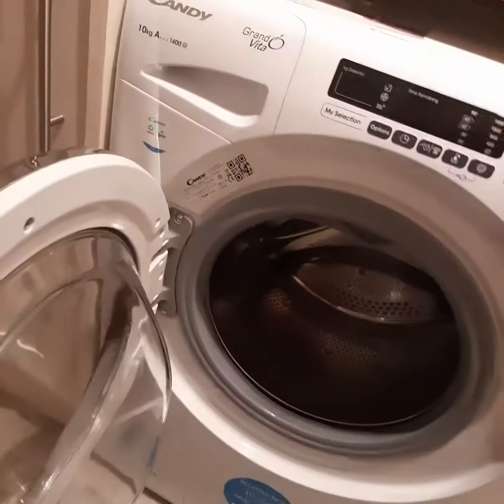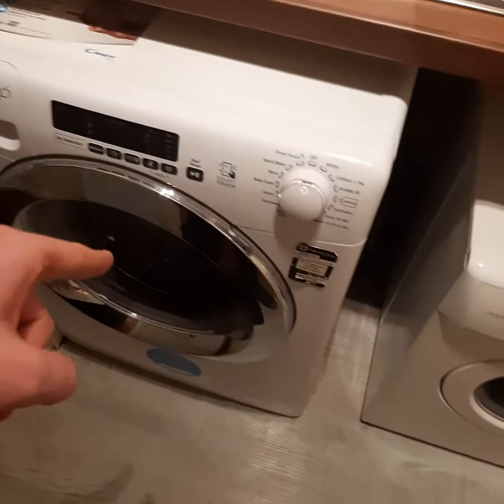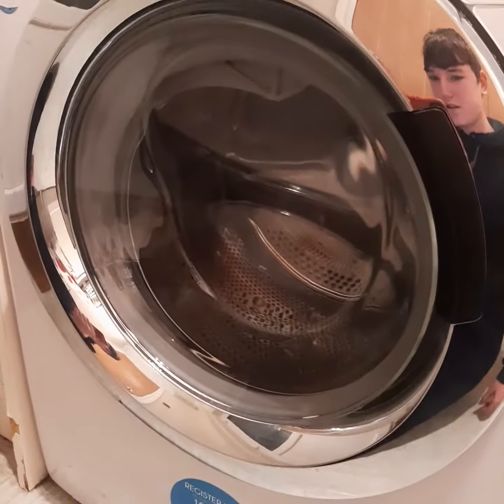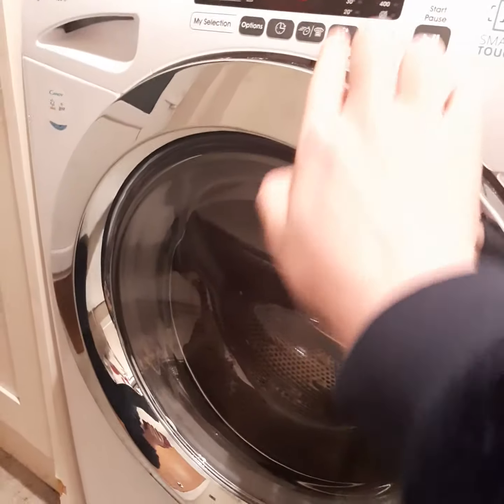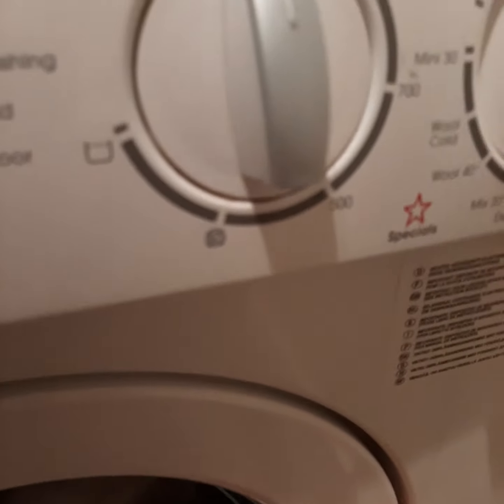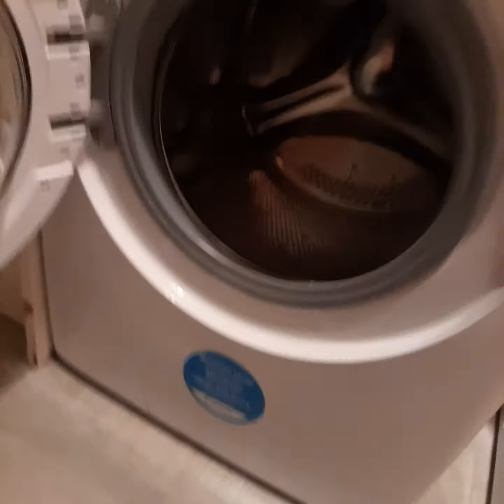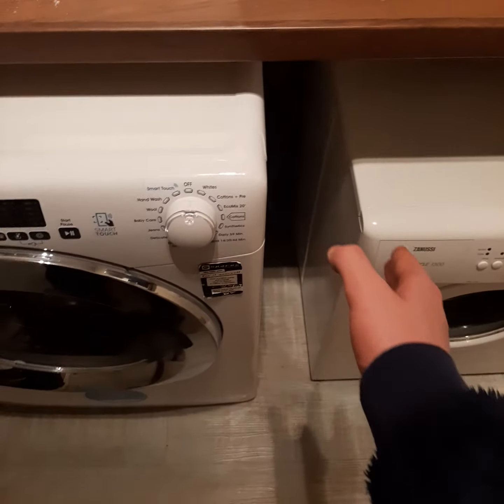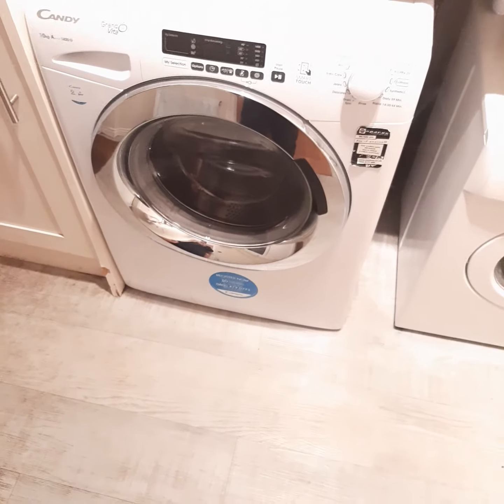Consider looking in a showroom before buying a washing machine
Never buy candy appliances as they are shit